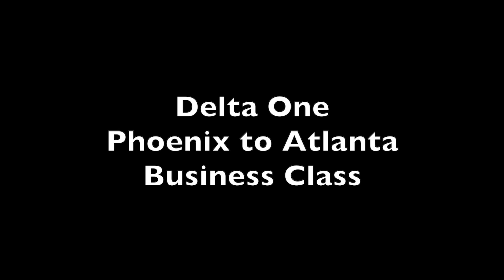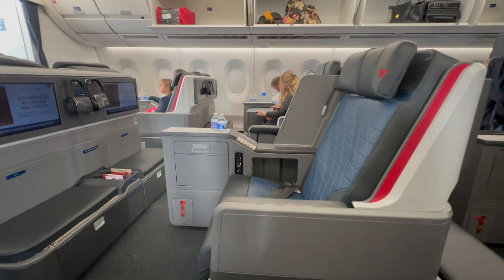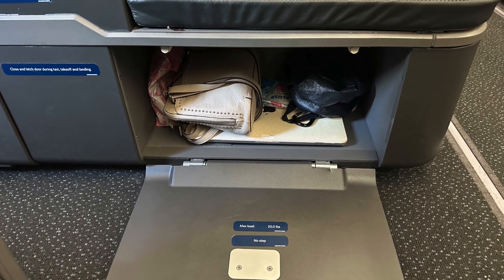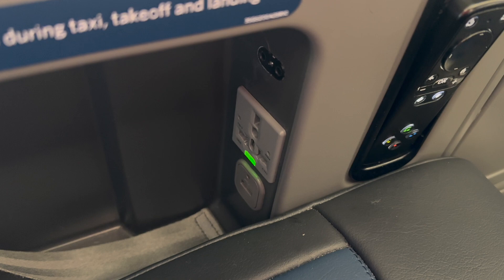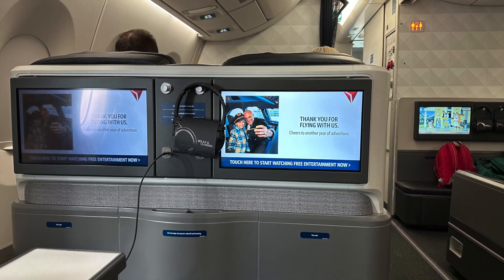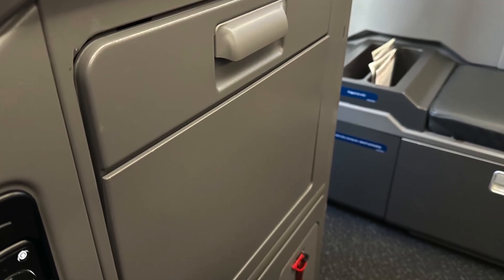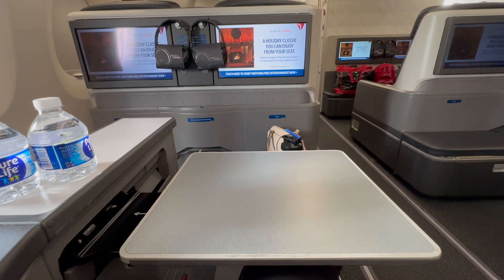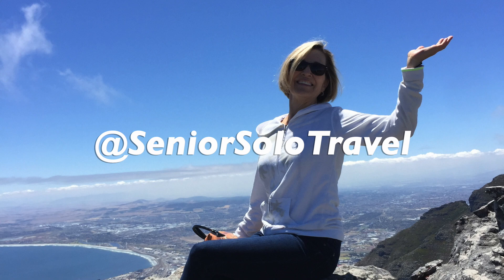Delta One Business Class: Phoenix to Atlanta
Overview of Delta One Business Class from Phoenix to Atlanta, including brief showing of Delta Phoenix Lounge.
Delta Airlines Airbus 350, 300 passengers